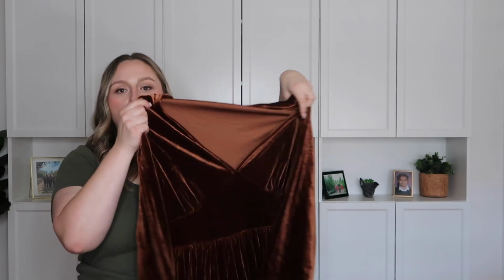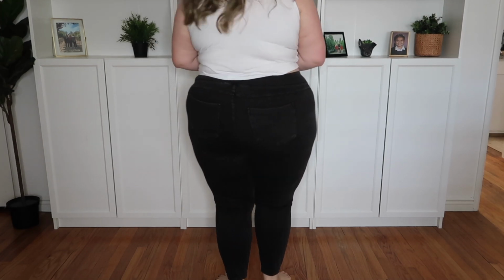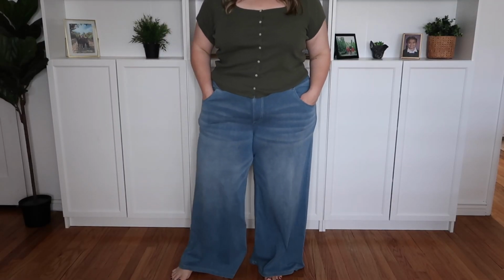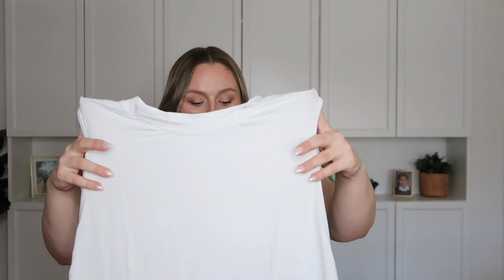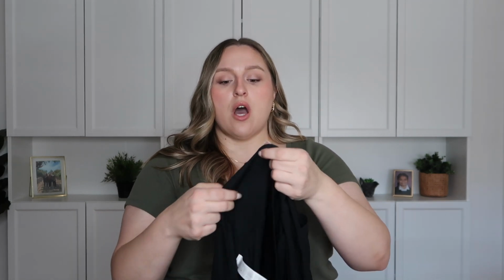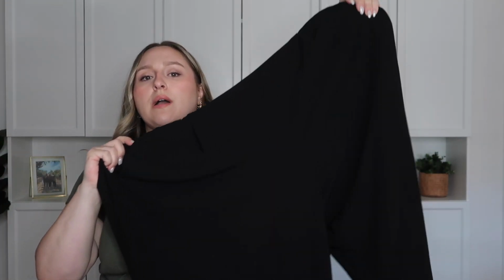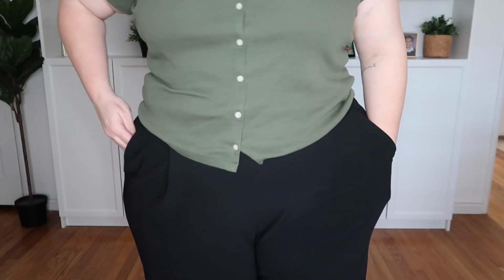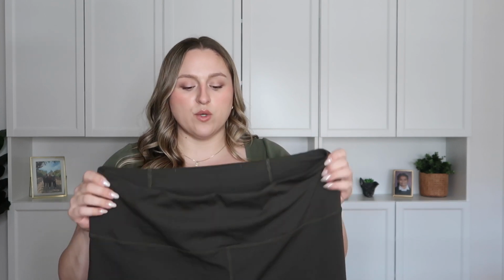Plus Size Halara Haul!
●Join our Halara Circle event (every second Sunday of the month)

👉🏼Items mentioned:

Round Neck Ruched Skinny Cropped Casual Plus Size Tank Top
Color：White
Size：3X

Halara Flex™ High Waisted Back Side Pocket Stretchy Knit Denim Plus Size Casual Leggings
Color：Hemp Rope Black Denim
Size：3X

Softlyzero™ High Waisted Crossover Side Pocket Plain Plus Size Full Length Leggings
Softlyzero™ High Waisted Crossover Side Pocket Plain Plus Size Full Length Leggings-UPF50+
Color：Black
Size：3X

Halara Flex™ High Waisted Body Sculpt Waist-Slimming Side Pocket Wide Leg Micro Waffle Plus Size Work Pants
Color：Black
Size：2X(regular)

High Waisted Back Pocket Plain Plus Size Slight Flare Leggings
Color：Forest Night
Size：2X

Everyday Deep V Neck Long Sleeve Ruffled Hem Velvet Plus Size Mini Chill Dress
Color：Patina Brown
Size：3X

Halara Flex™ High Waisted Multiple Pockets Wide Leg Washed Stretchy Knit Casual Plus Size Jeans
Halara Flex™ High Waisted Multiple Pockets Baggy Wide Leg Washed Stretchy Knit Casual Plus Size Jeans
Color：Blue Gray Denim
Size：3X(regular)

Color：Washed Denim Navy Blue
Size：3X

Cameras Used to Film - Canon Rebel T6i & Canon G7X Mark II